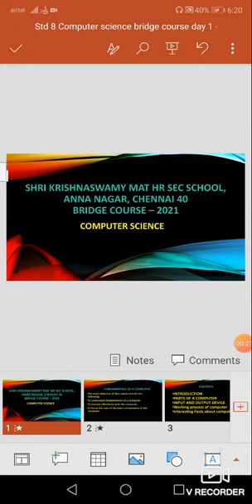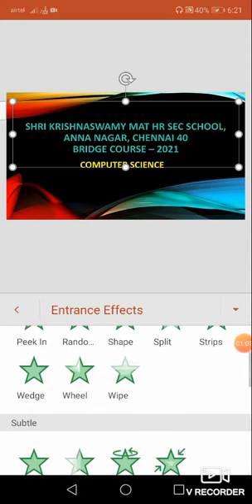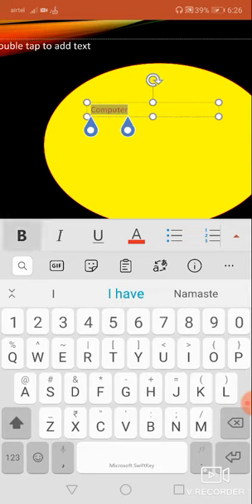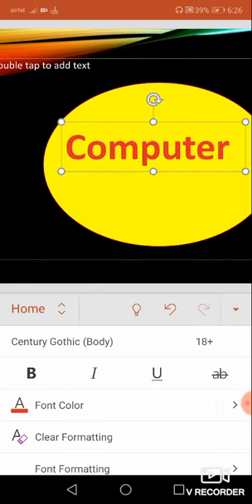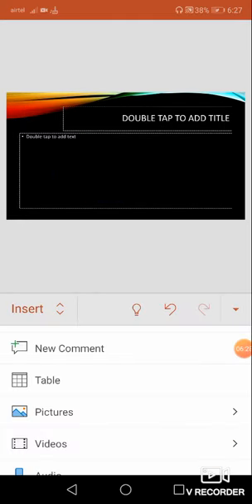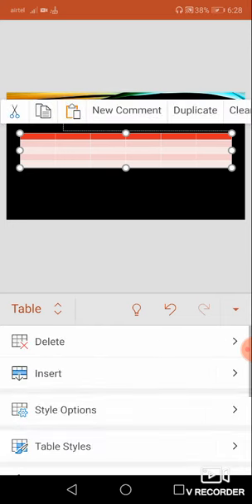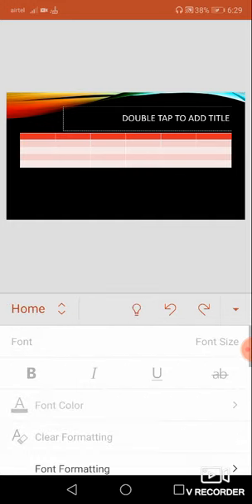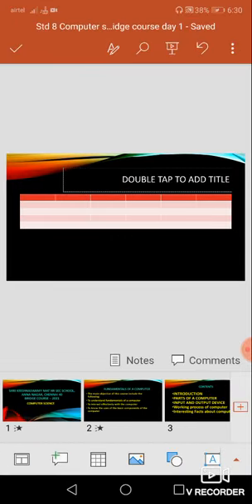To insert shapes, Animation, tables in Ms PowerPoint presentation